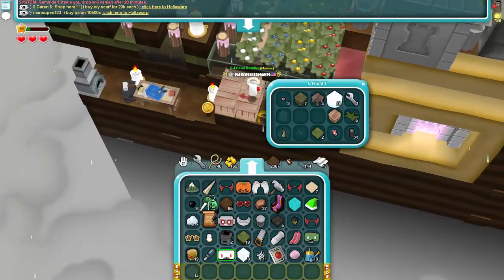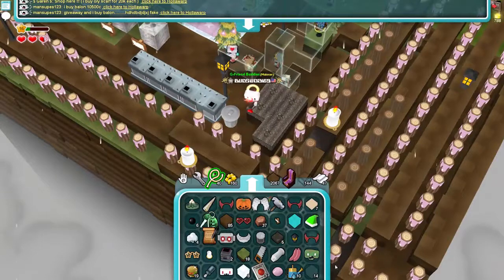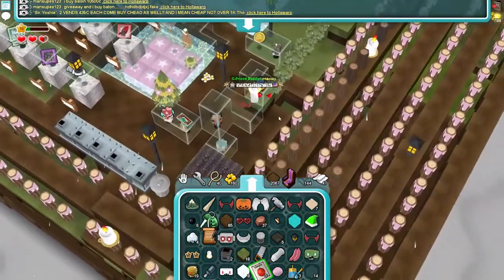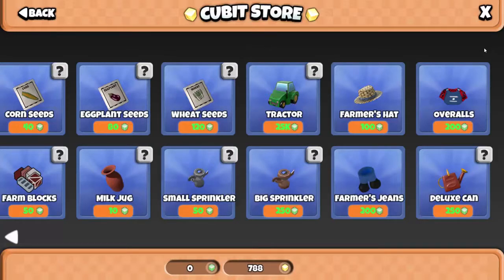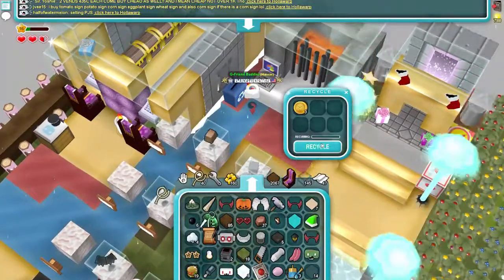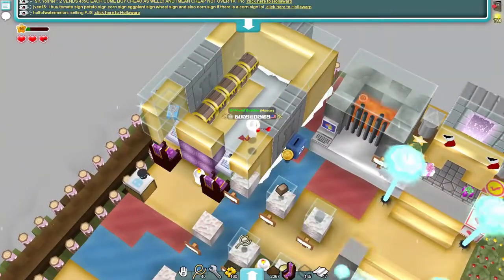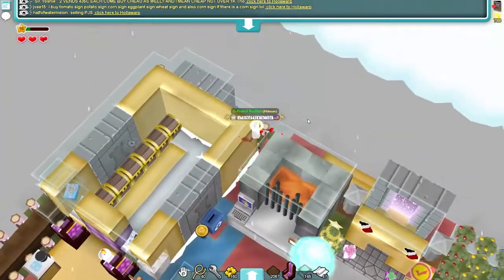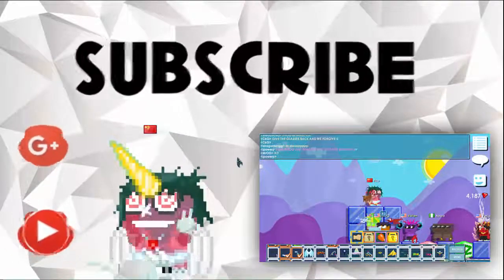Cubic castles new garden pack :O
Hey guys i know this is not what I usually record but you guys know me i'm random I love to try new things hope you enjoy :D